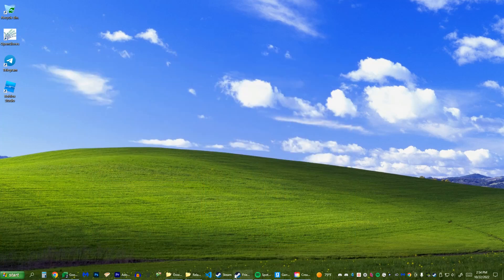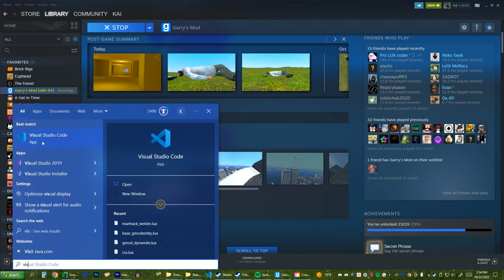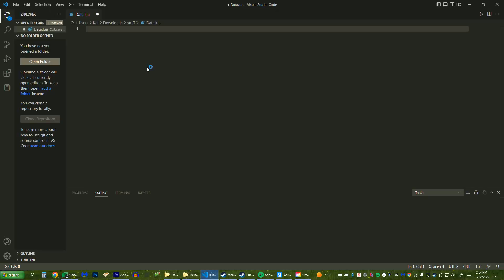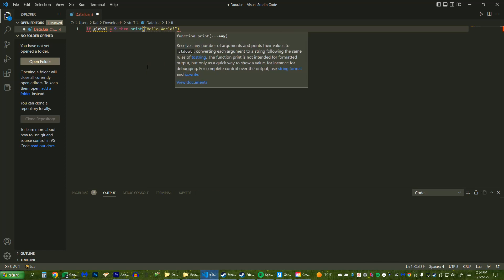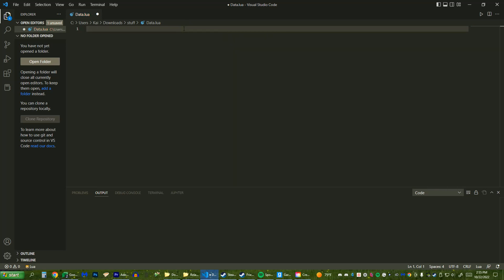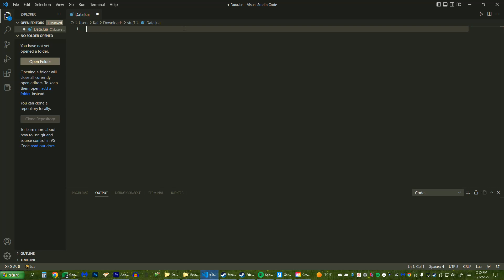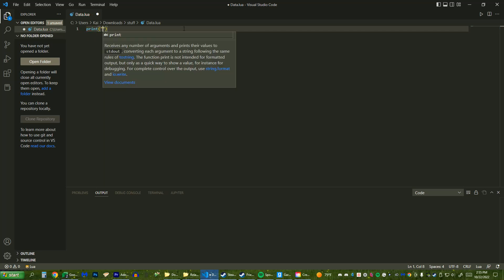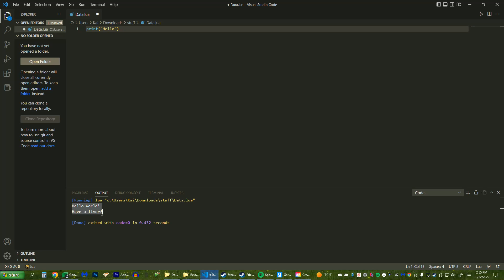I know how to code.